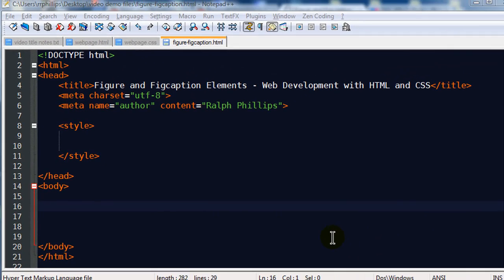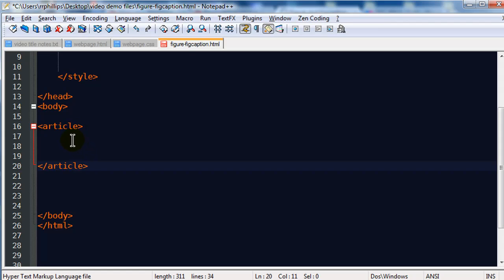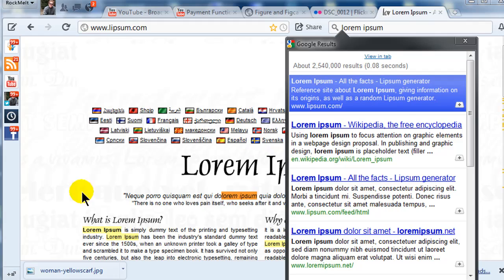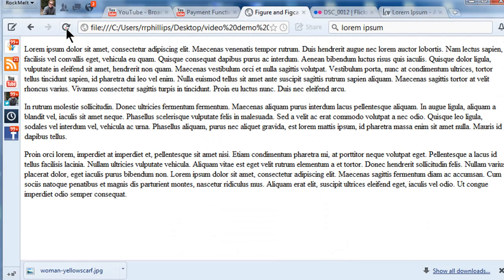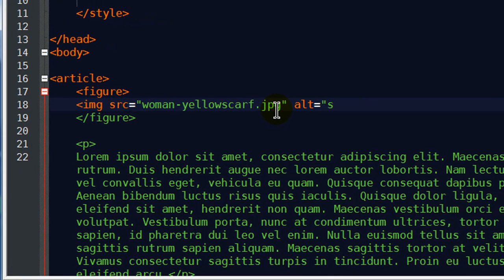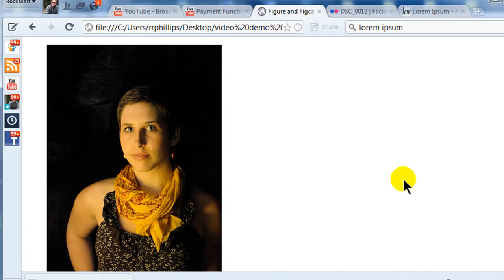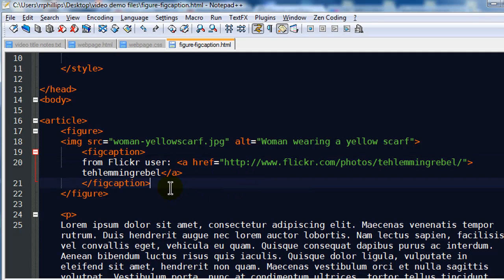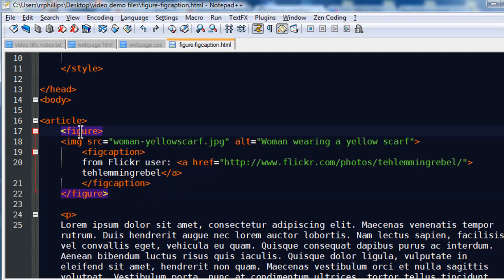Use the FIGURE and FIGCAPTION Elements for HTML5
HTML5 provides the figure and figcaption elements to provide more description than div.